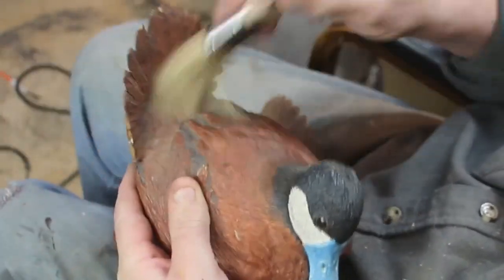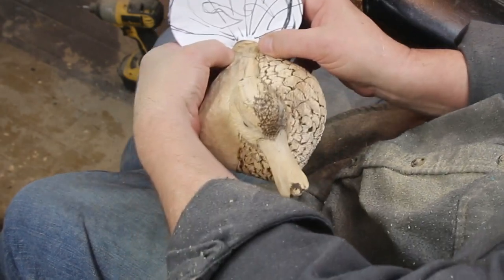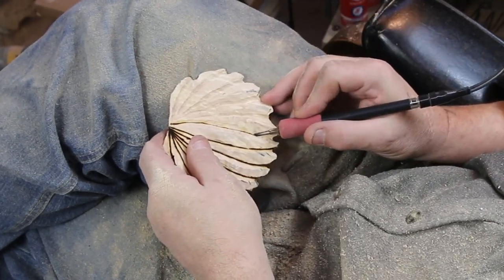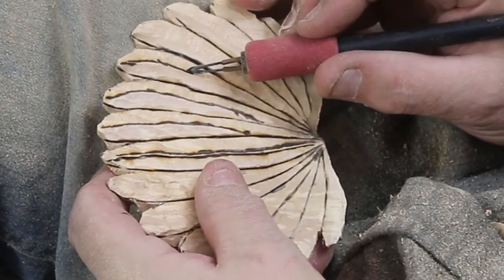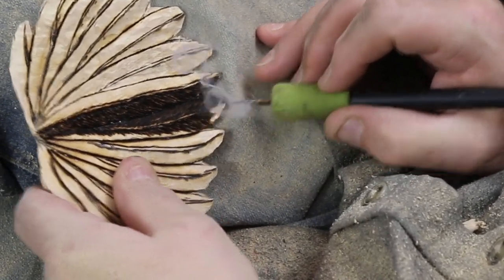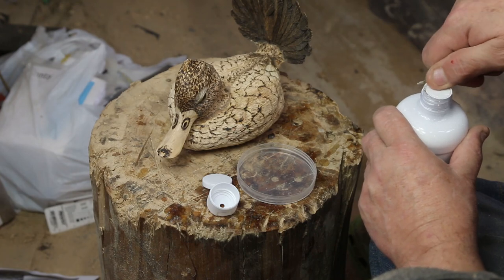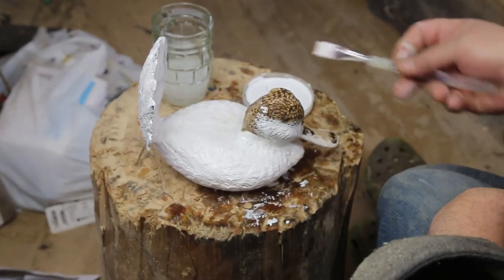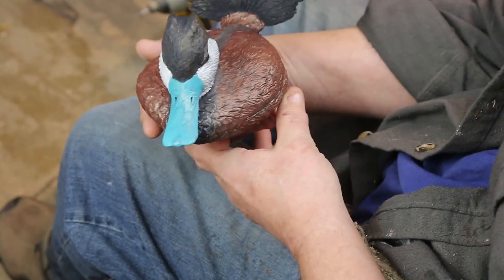Ruddy Duck Tutorial Final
Part III of the Rudy Duck Drake tutorial.
Ben

click or past the link for my facebook page… still under development so beware.
Etsy Page to Purchase select carvings:  go to ETSY   search  benstudioonthelake